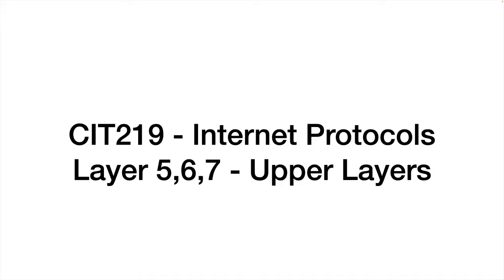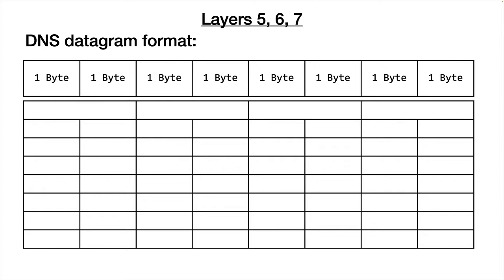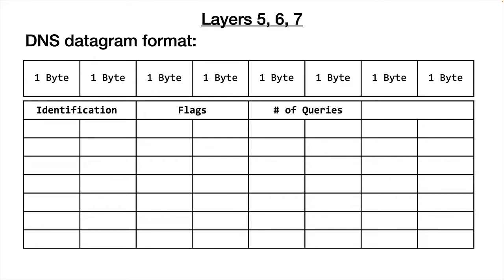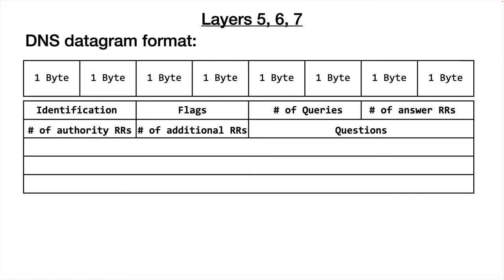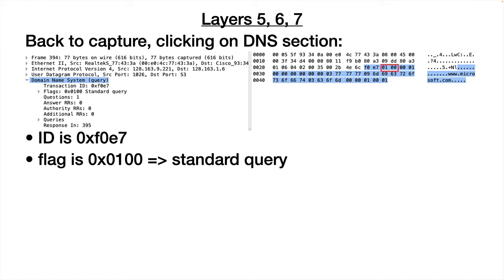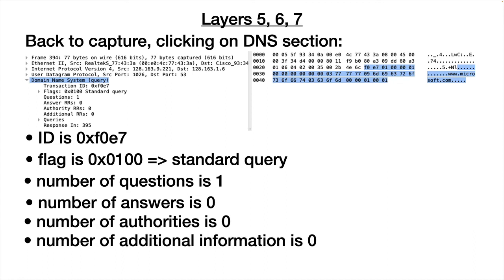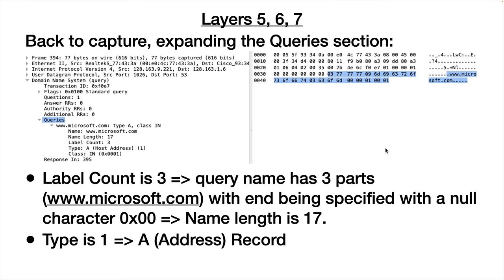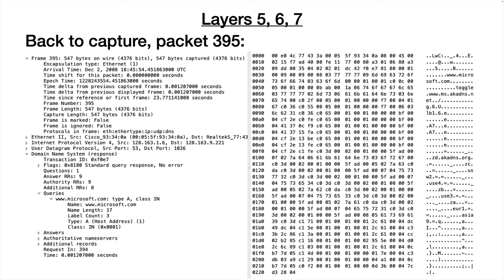6-Layers5_6_7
This video is a brief introduction to Layers 5, 6 and 7 of the OSI model.  These models are often referred to as "the upper layers".